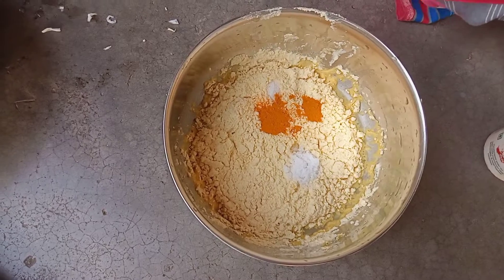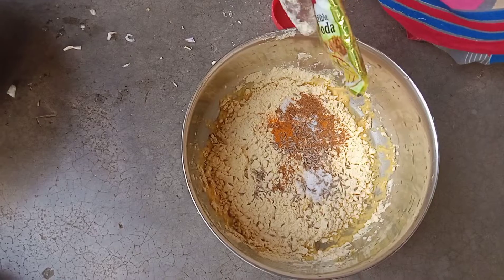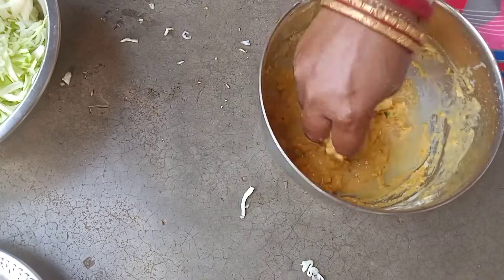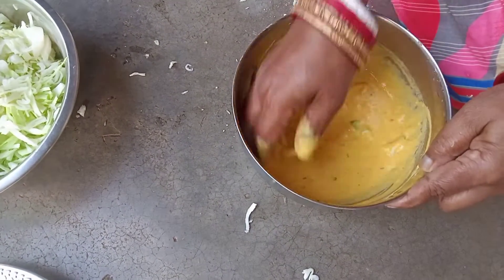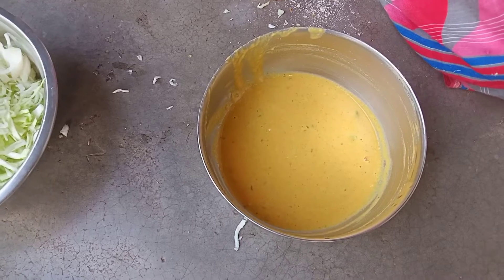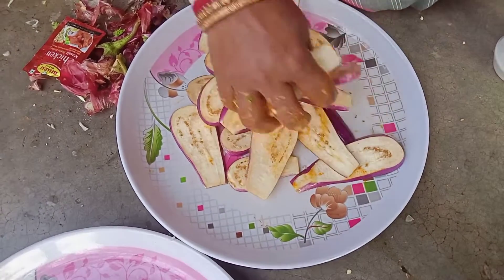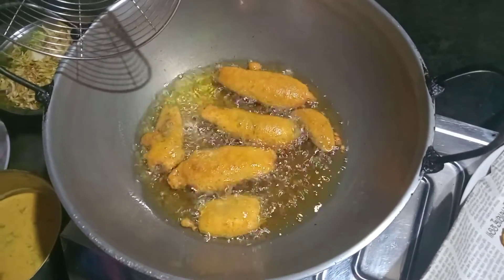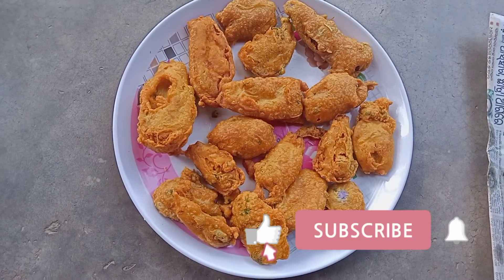ଦେଶୀ style ବାଇଗଣୀ।Testy ବାଇଗଣୀ ବନାନ୍ତୁ।Odisha jalakhia.odia breakfast 🥞.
Desi style baigani.
Odia authentic recipe and street food.
Thanks.

Harish Cooking.
My another channel :-# Harish Naturals.
Please watch my channel.